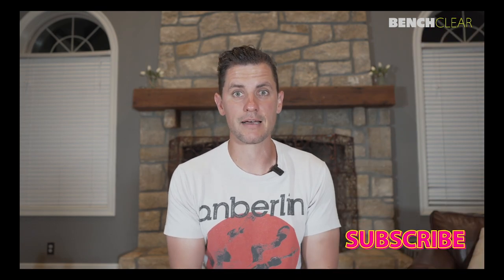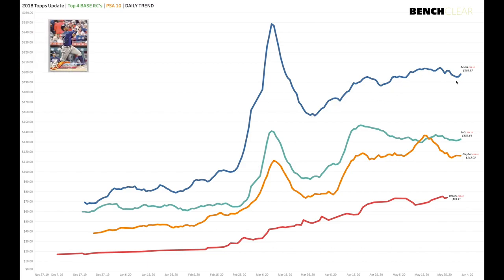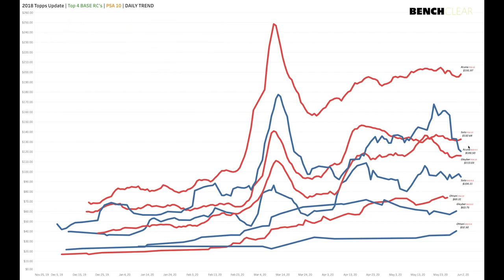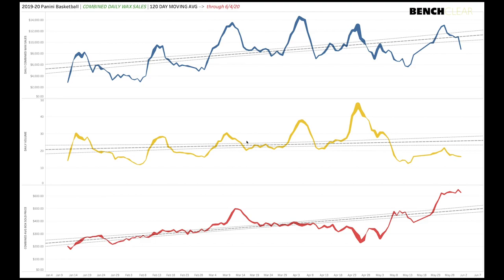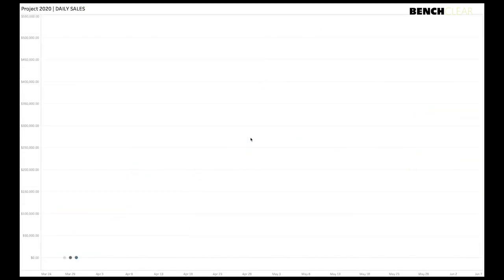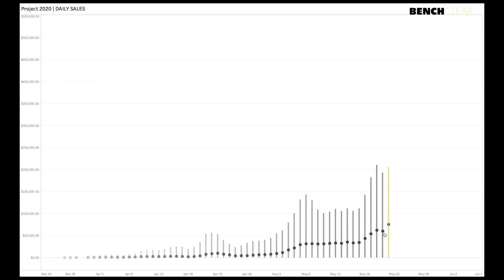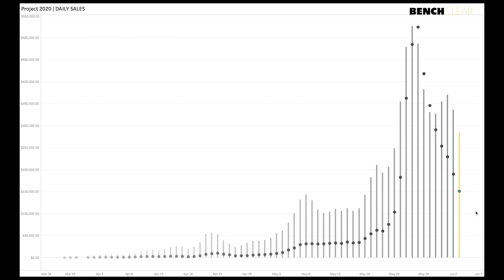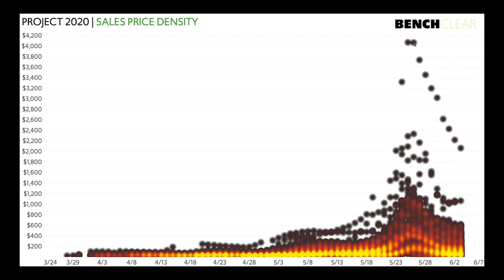BC - CRAZY SPORTS CARD CHARTS | 2018 Topps Update, 19-20 Basketball Boxes, & PROJECT 2020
Today we kick off a new series. where we just dig into a few weekly sports card charts and share our thoughts. The sports card marketplace is extremely fast-moving and offers a lot of unique opportunities. Let's break down some analytics!

Today we show:
+ 2018 Topps Update Baseball
+ 2019-20 NBA Hobby Box Prices
+ Project 2020